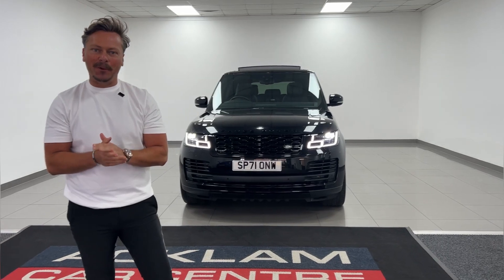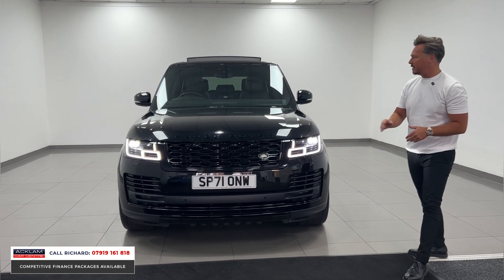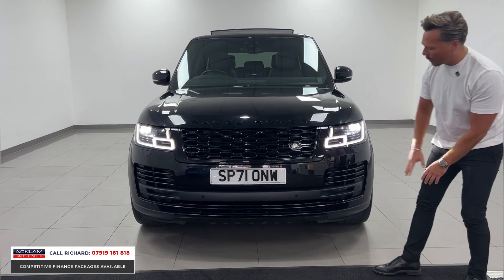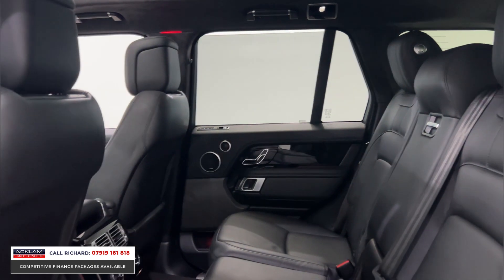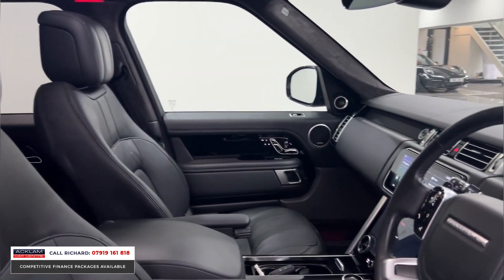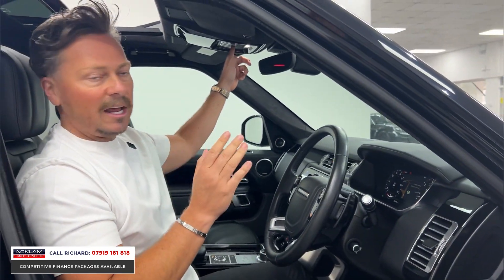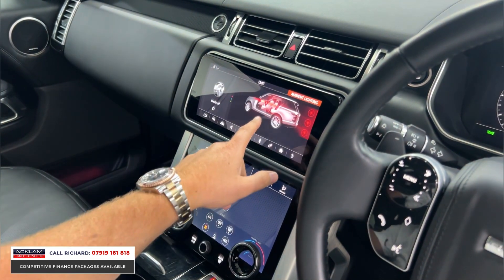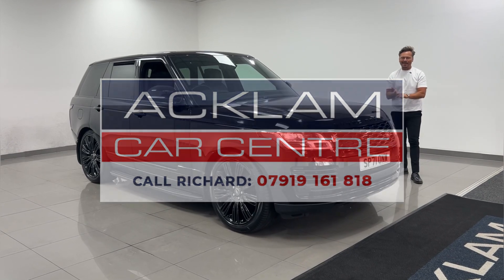2021 71 Land Rover Range Rover 3.0 D300 Westminster Black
Introducing another beautiful example of the limited edition Westminster Black finished in Santorini Black with 22” Gloss Black Alloys, Exclusive Black Exterior Detailing, Ebony Interior & synonymous Range Rover luxury as standard